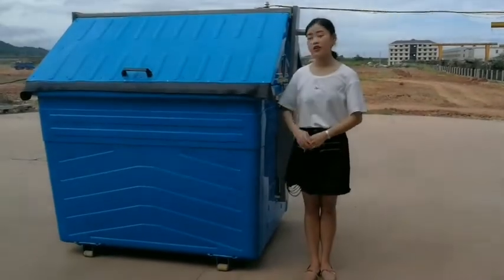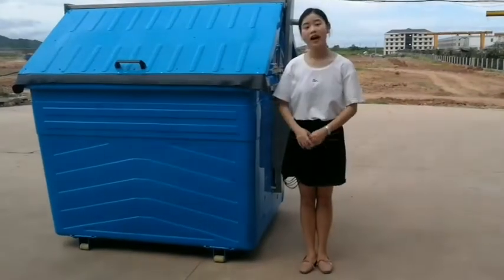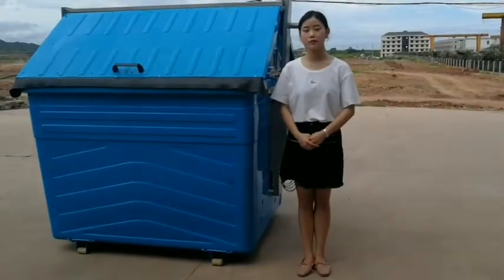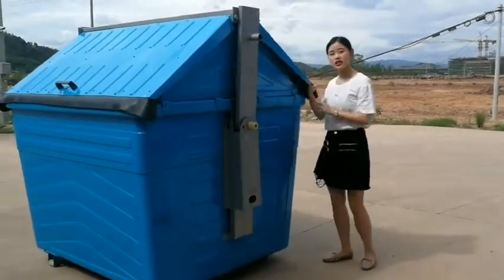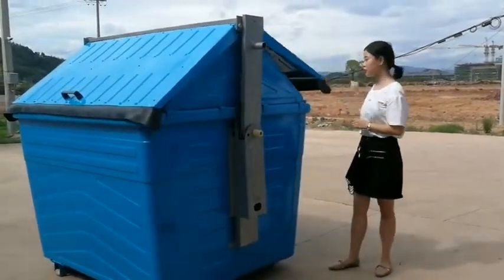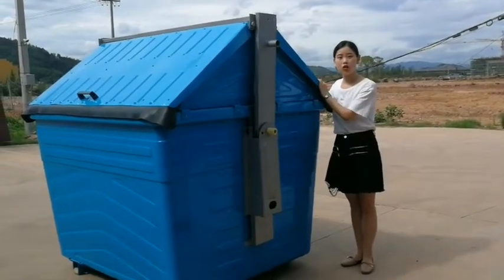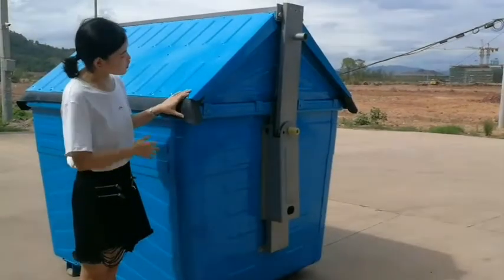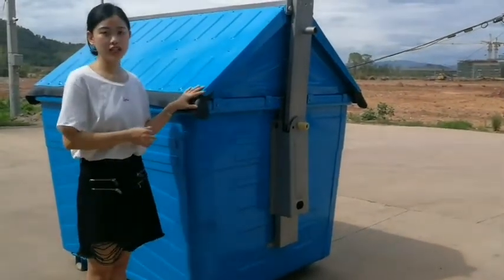2400/3200 liter double covers waste container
We are the factory which focus on waste bins production and export.
There is a sales promotion on Alibaba from September!!
If you are interested in, welcome to our website!